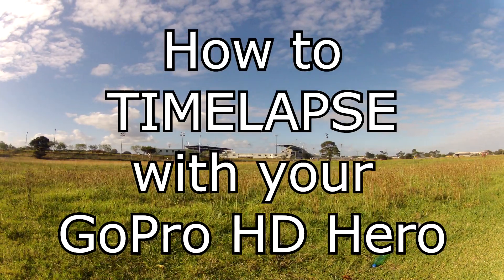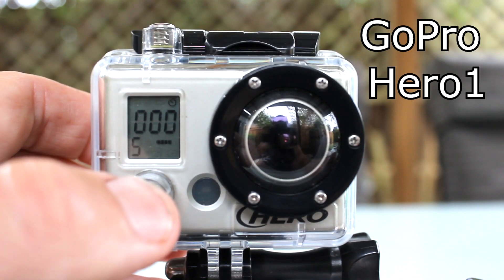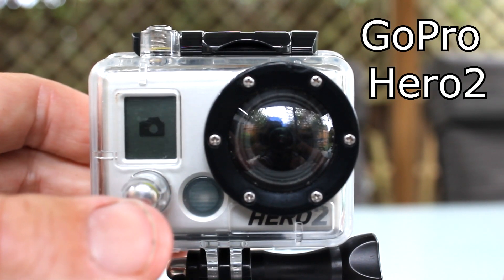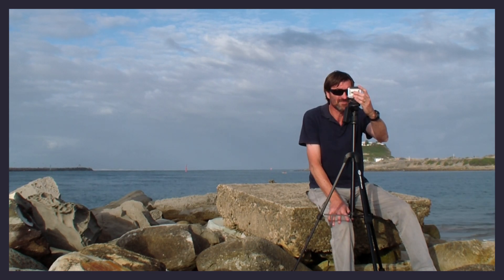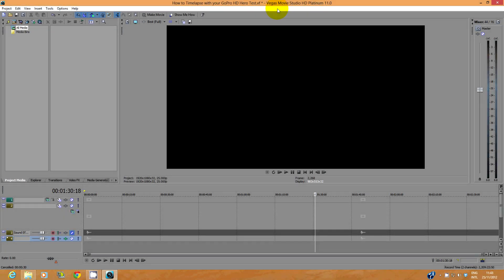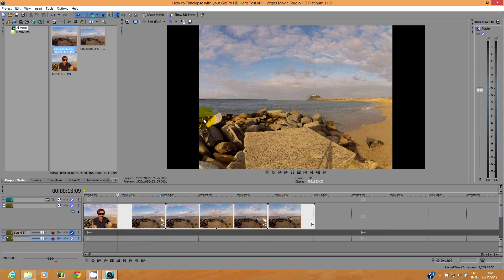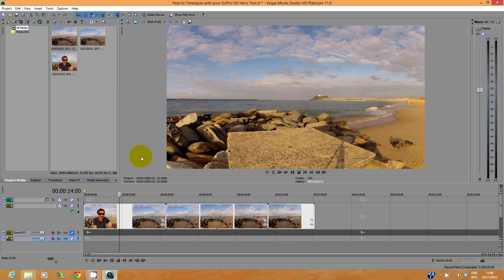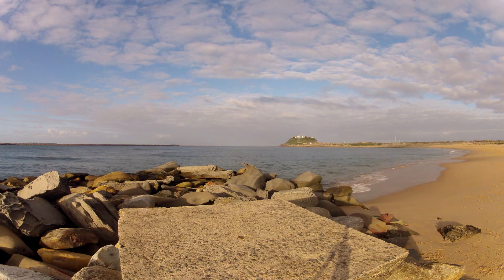How to Timelapse with your GoPro Hero1 or Hero2 + Sony Vegas Movie Studio - Tutorial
This tutorial will show how to make Timelapse videos with your GoPro Hero1 or GoPro Hero2 camera.
It looks at the set up of each camera, as well as some hints for success on location.
I also shows how to import and create timelapse videos in Sony Vegas Movie Studio (version 11).